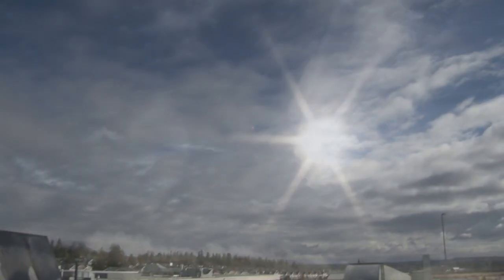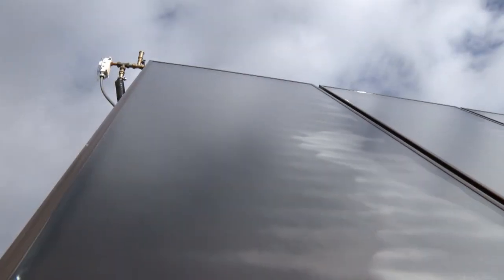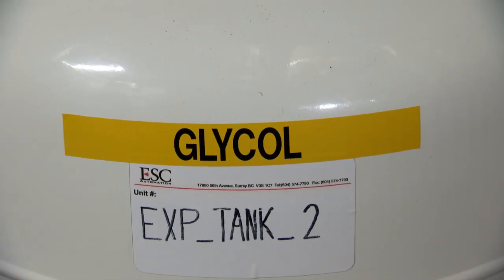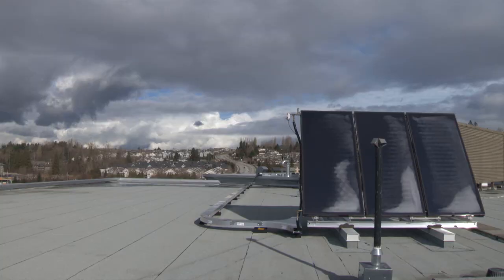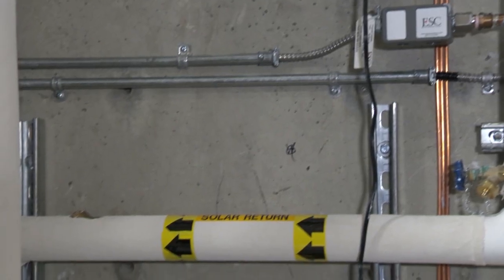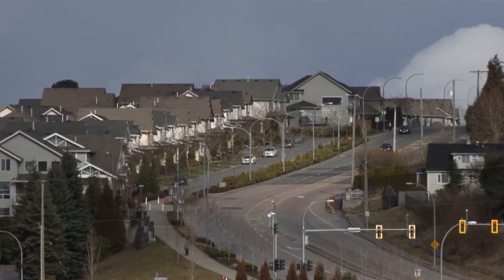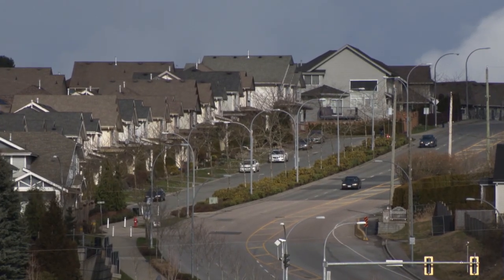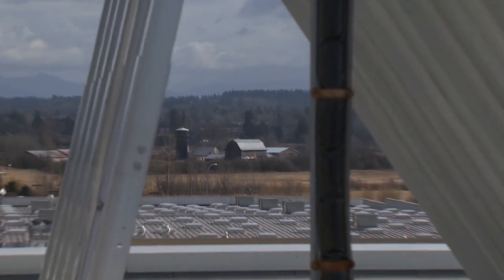Solar Panels Help Township of Langley Cut Down on Greenhouse Gas Emissions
The Township of Langley has installed solar panels on the roof of its municipal hall. As a result, natural gas consumption was reduced by more than 50 per cent in January 2014. Visit tol.ca for more information on Township of Langley news and initiatives.